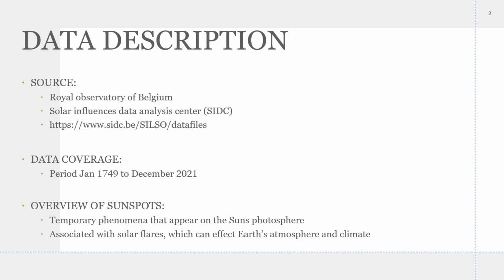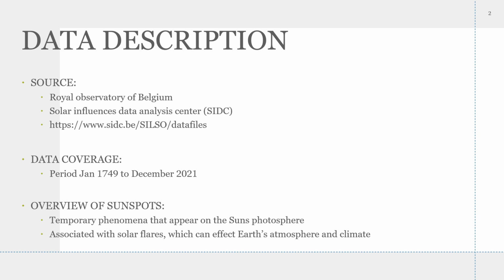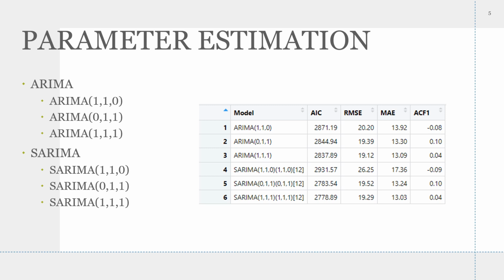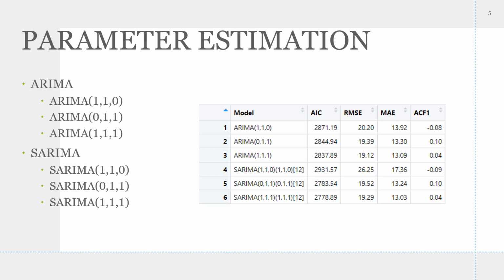Time series math 1318 final presentation video Nav bagri s3720436